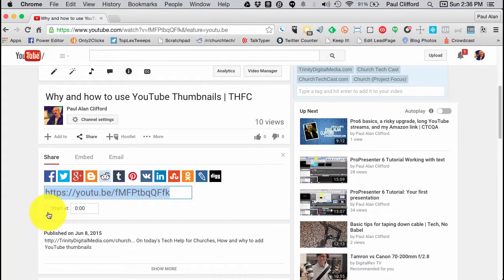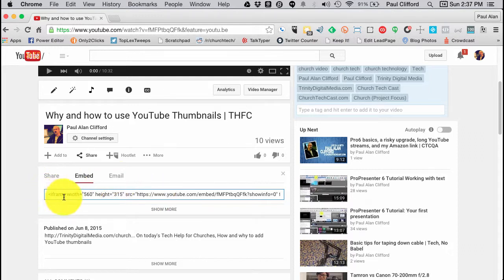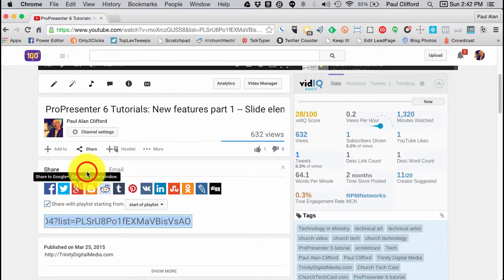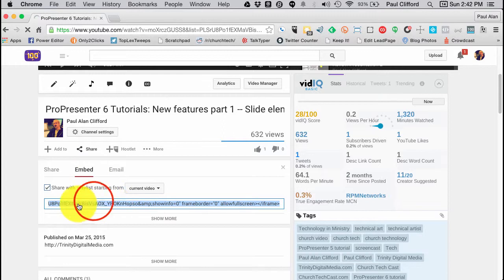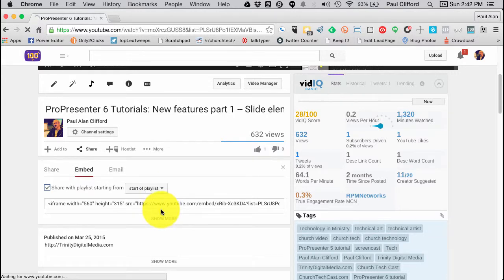Share and embed YouTube Links | THFC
On today's Tech Help for Churches, Share and Embed YouTube links

Do you wish you could figure out what youtube links mean and learn how to make your own?  Today, I show you that they're not as mysterious as you might think.

[tweet "YouTube links really do have a logic to them if you understand them. Here's how:"]

Since there's so much code in the text (and YouTube doesn't allow brackets), it's better to go for today's notes.

This show is a weekly podcast premiering every Monday at 11a eastern (-4 UTC), 8a pacific Watch it and join the chat then.